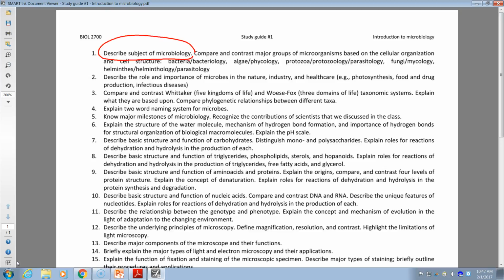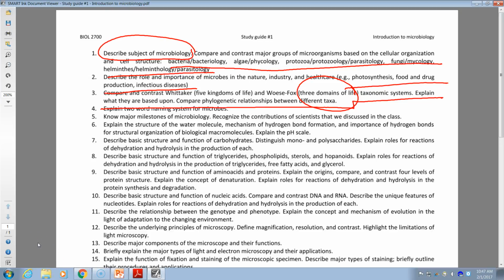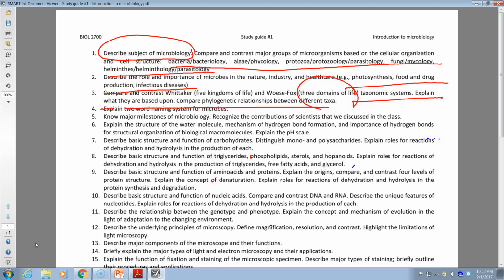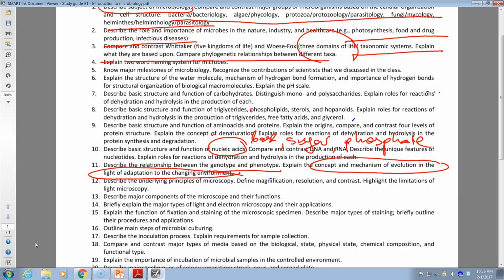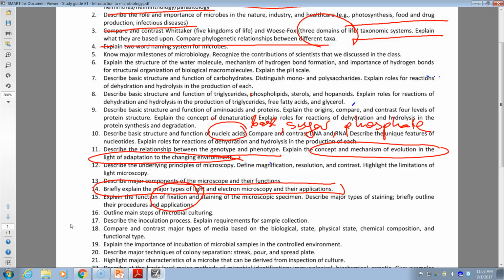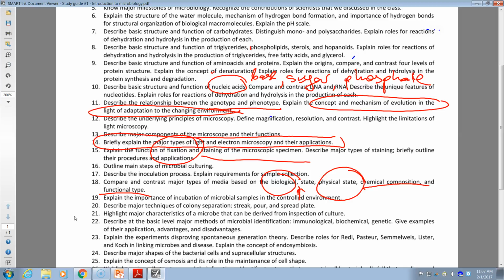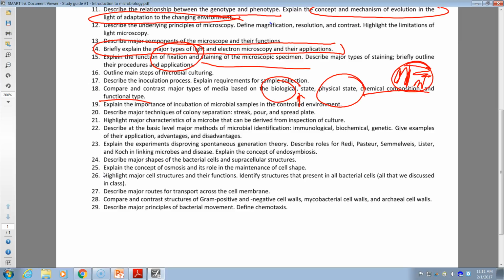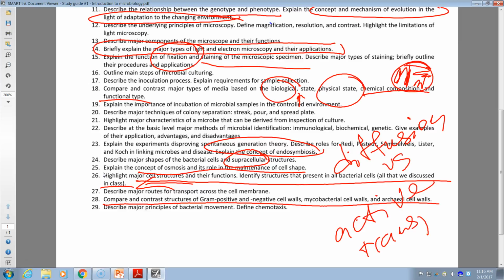Study guide review - Exam #1 MW 020117